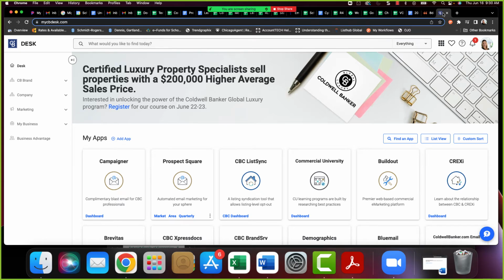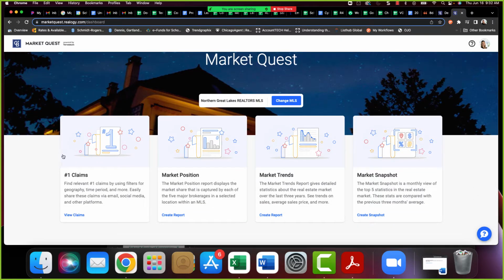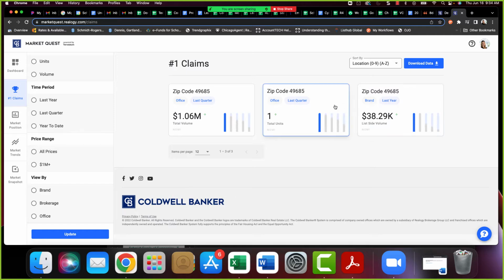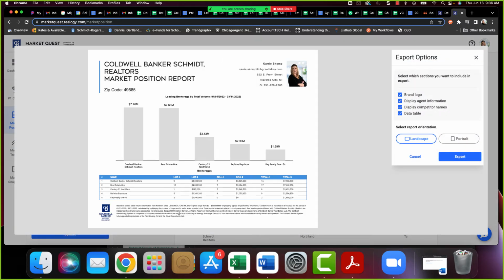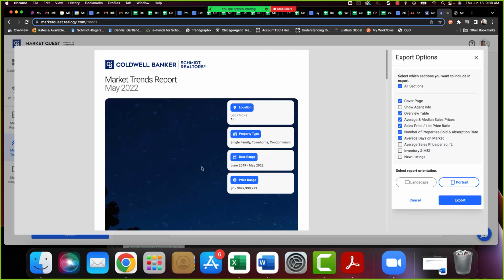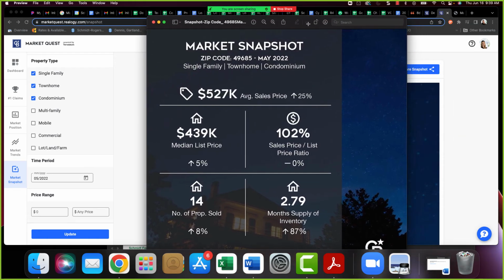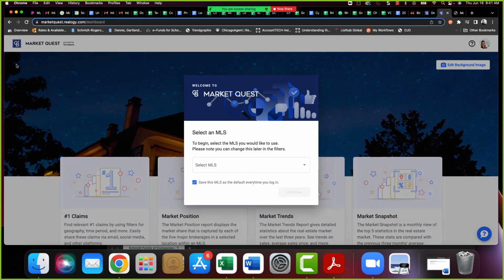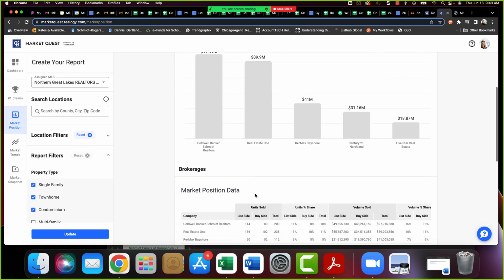BlueSync 6-16-2022 - Market Quest V2